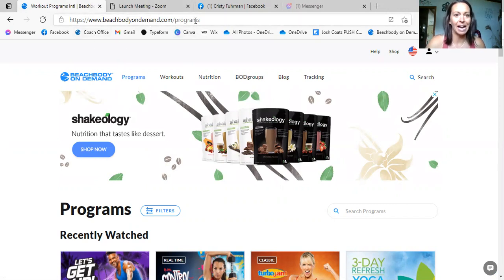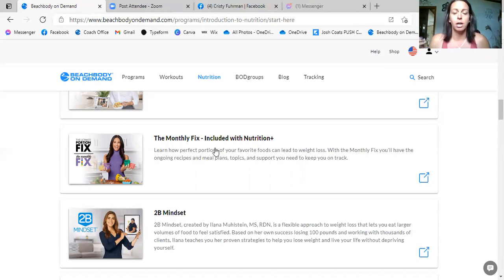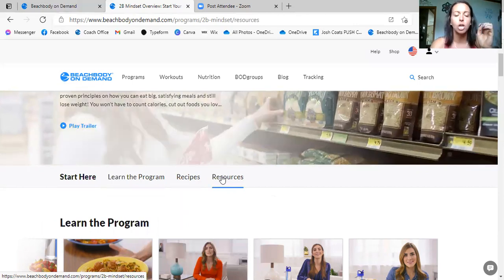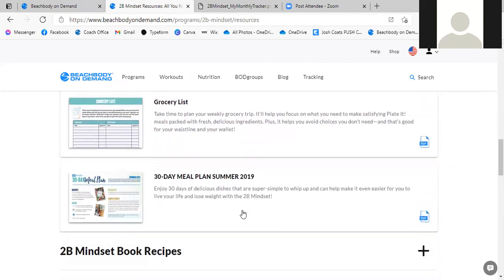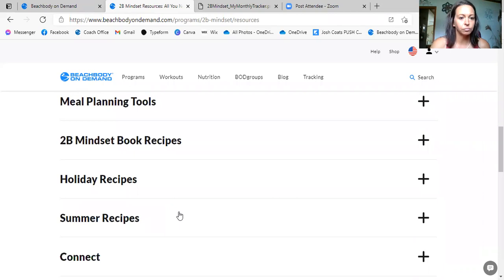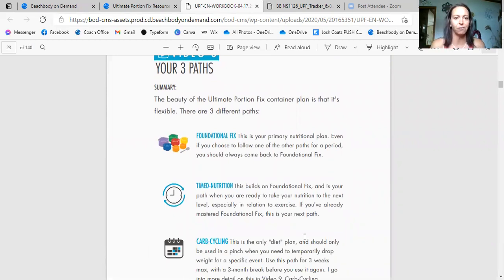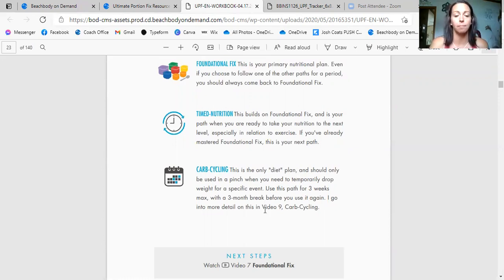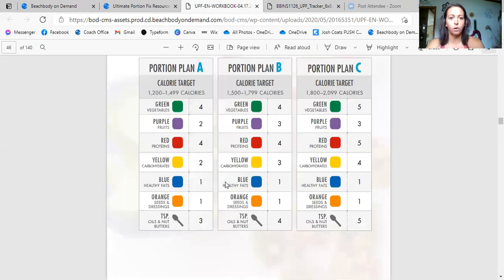Nutrition Training - Part 1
There's so much to know within our platform as it relates to nutrition; how to eat, what to eat and how much. there's SO many 'fad diets' out there that promise results but are they really sustainable? If something says 'diet' or tells you to not eat the things the good Lord put on the Earth, steer clear, unless your doctor says to.

Choose balance. Choose to heal from the mindset that keeps you bingeing, purging, or obsessing over food. There is power in your choices and after gaining 100 pounds I can tell you that I've tried most diets and this is way more fun... we eat all the food, in balance, we have treats and cocktails in moderation.

I love that we have multiple options to choose from, something that works for families, individuals and even the pickiest of eaters. So, here ya go!